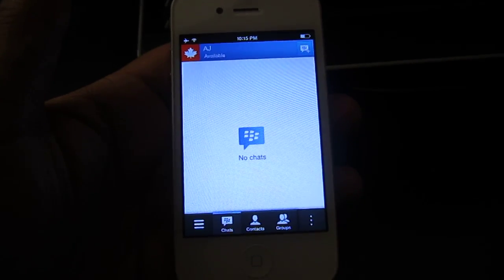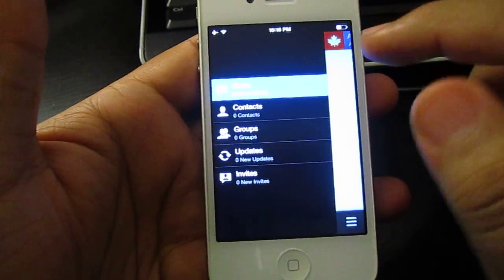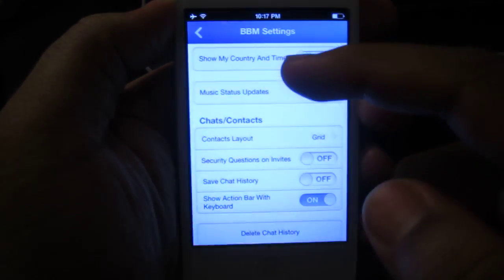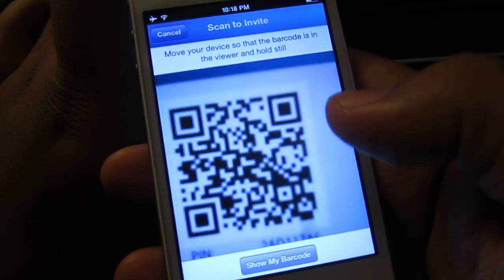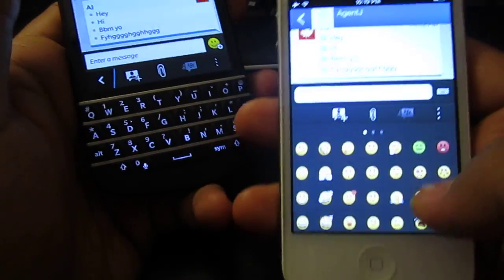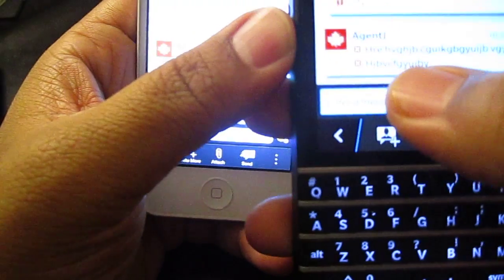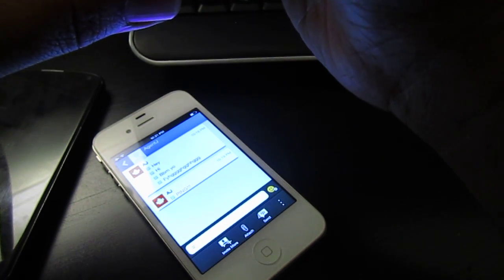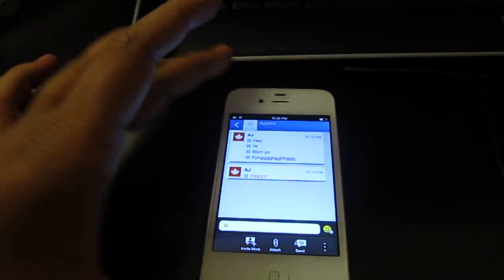BBM on iPhone / iOS (walk-through/ first impressions)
In this video i give a detailed walk through of how bbm looks and works on the iphone. bbm on the iphone was long awaited and works flawlessly. However Blackberry released pull the app from the App store saying something messed up hence Google Play didn't launch the app. That being said BBM on iOS is incredible and long over due. I hope you do enjoy the brief introduction of BBM on the iphone 4s. walk through of bbm for iphone ios

Google search: bbm on iphone, get bbm for iphone, get bbm on ios, walk through of bbm on apple iphone.

blackberry messenger for iphone
blackberry ringtones for iphone
blackberry app for iphone
blackberry messenger for iphone download
blackberry chat for iphone
blackberry messenger for iphone app
blackberry pin for iphone
iphone app for blackberry messenger
iphone theme for blackberry
iphone for blackberry
blackberry ringtone for iphone
blackberry sounds for iphone
iphone app for blackberry
blackberry theme for iphone
iphone theme for blackberry curve
messenger for iphone and blackberry
blackberry messenger for iphone 4
download blackberry messenger for iphone
blackberry messenger app for iphone
iphone theme for blackberry bold
messenger for blackberry and iphone
iphone theme for blackberry torch
iphone themes for blackberry
blackberry brick breaker for iphone
blackberry messanger for iphone
iphone theme for blackberry 9700
iphone apps for blackberry
theme iphone for blackberry
blackberry apps for iphone
apps for blackberry and iphone
blackberry connect for iphone
swap blackberry for iphone
iphone 4 theme for blackberry
iphone ringtones for blackberry
iphone ringtone for blackberry
blackberry bbm for iphone
download iphone theme for blackberry
blackberry case for iphone
iphone theme for blackberry storm
blackberry sms tone for iphone
blackberry theme for iphone 4
iphone theme for blackberry 8520
trade iphone for blackberry
themes iphone for blackberry
iphone theme for blackberry 9300
blackberry software for iphone
blackberry messenger app for iphone 4
blackberry instant messenger for iphone
blackberry bbm app for iphone
apps for iphone and blackberry
is there a blackberry messenger for iphone 4s 5 5s
blackberry pin app for iphone
blackberry chat app for iphone
iphone games for blackberry
app for iphone and blackberry
blackberry messenger for iphone 3g
blackberry messenger for iphone 3gs
blackberry swap for iphone
blackberry messenger for iphone 4g
blackberry app for iphone 4
games for blackberry and iphone
download blackberry messenger for iphone 4
swap iphone for blackberry
iphone swap for blackberry
iphone icons for blackberry
chat for iphone and blackberry
instant messenger for iphone and blackberry
bbm for iphone to blackberry
blackberry messenger download for iphone
blackberry for iphone
bbm app for iphone
bbm for iphone 4
bbm for iphone app
bbm for iphone download
download bbm for iphone
bbm for the iphone
bbm application for iphone
iphone app for bbm
is there a bbm app for iphone
how to download bbm for iphone
bbm messenger for iphone
bbm for iphone 4 app
bbm for iphone 3g
bbm app for iphone 4
bbm like app for iphone
bbm download for iphone
bbm app for iphone download
bbm for iphone app download
app for bbm on iphone
bbm pin for iphone
bbm apps for iphone
is there bbm for iphone
bbm equivalent for iphone
get bbm for iphone
bbm for iphone jailbreak
can you download bbm for iphone
bbm for iphone 3gs
download bbm for iphone 3gs
bbm hack for iphone
bbm for iphone hack
download bbm app for iphone
bbm for iphone